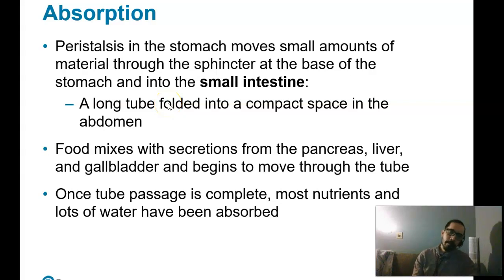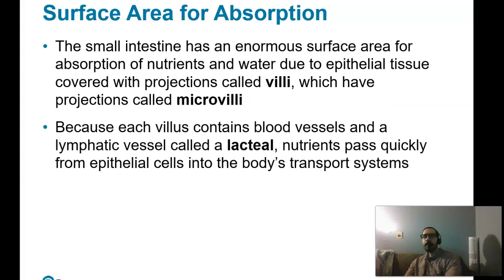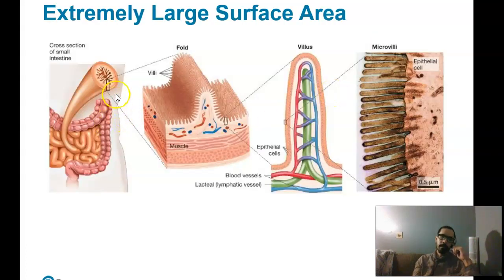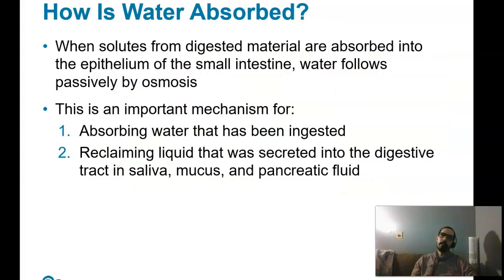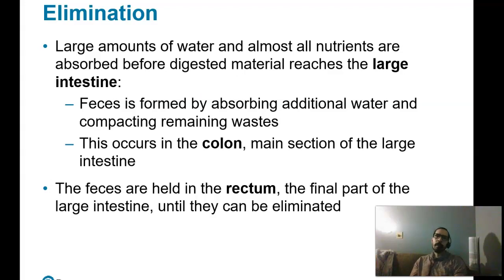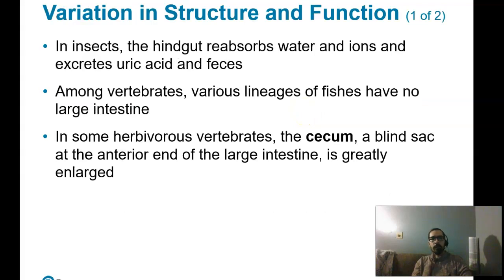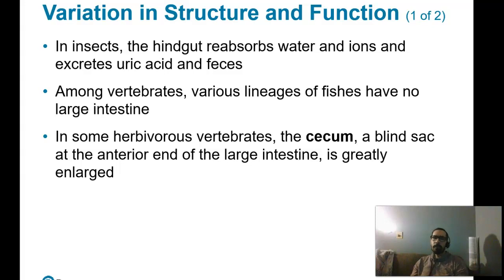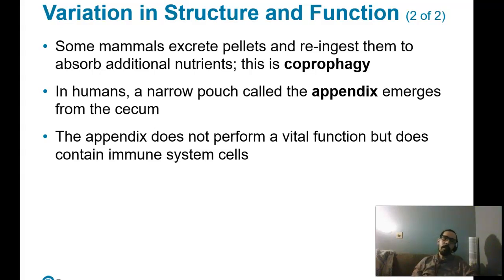Chapter 41 part 2